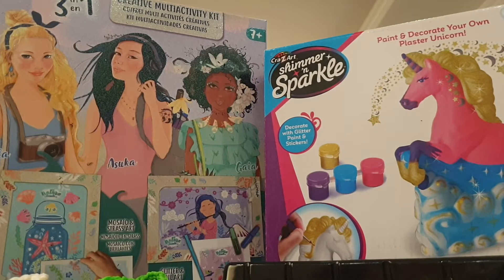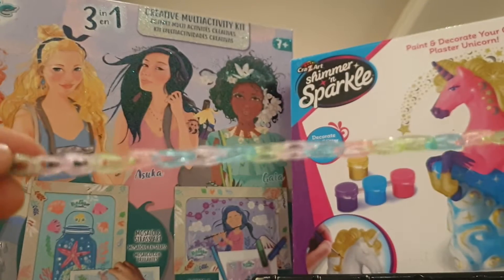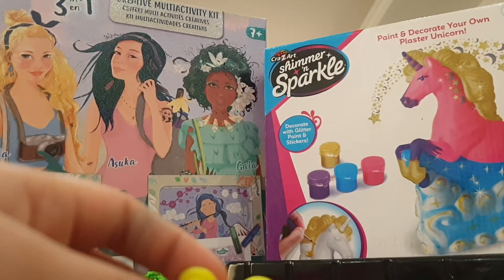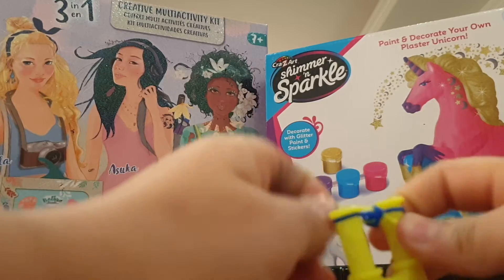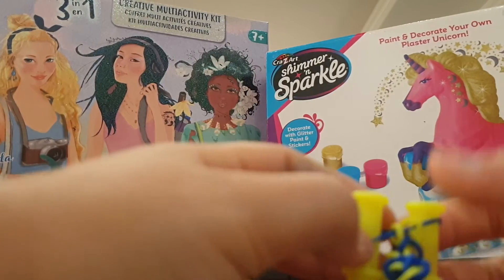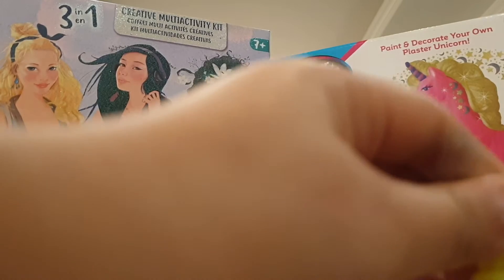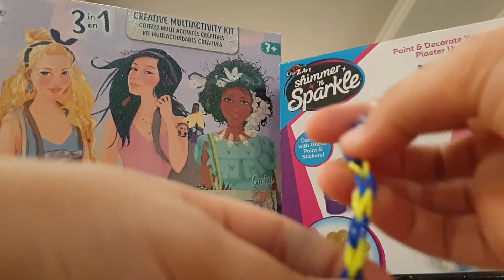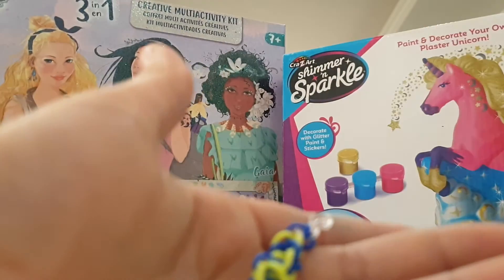how to make a single chain bracelet tutorial (no loom or hook)